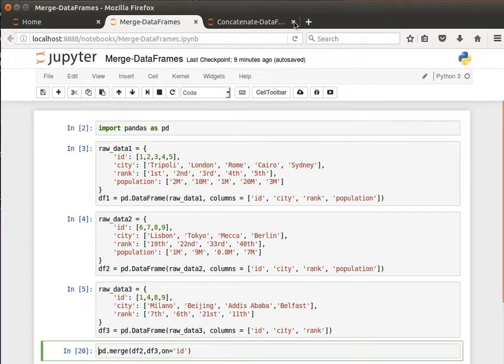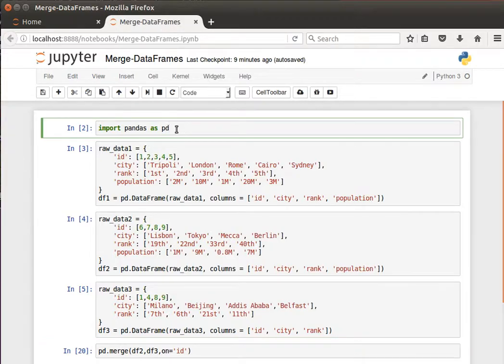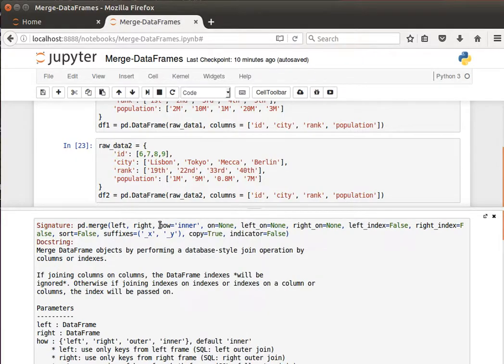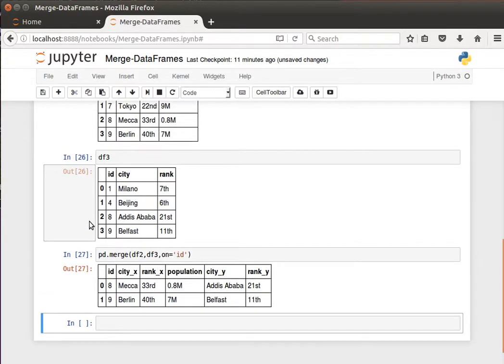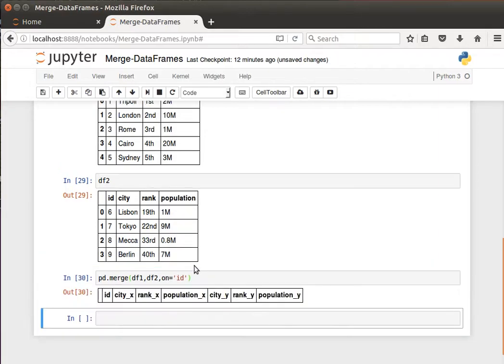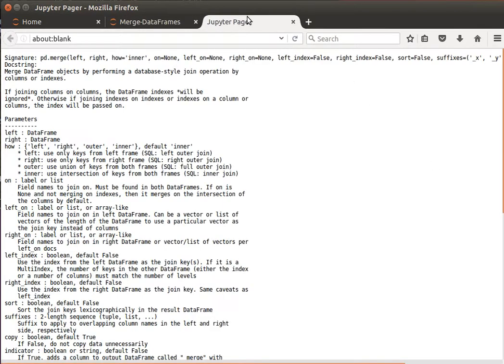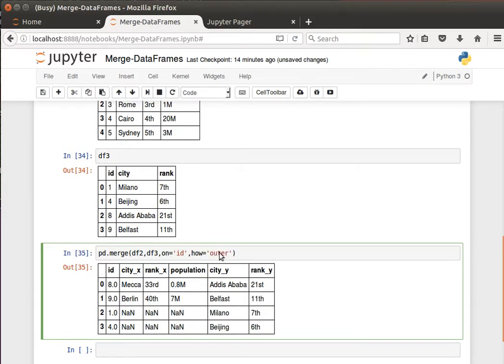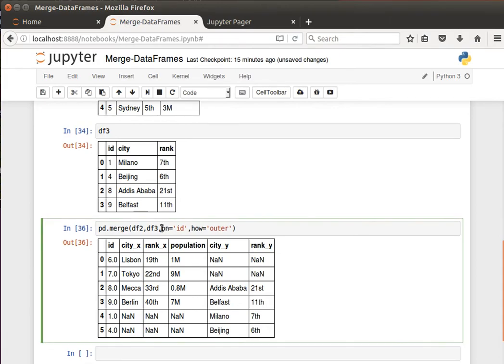26- Pandas DataFrames: Merging DataFrames 1/2